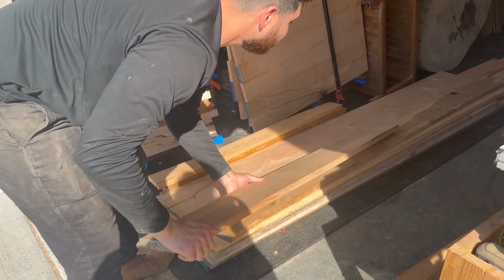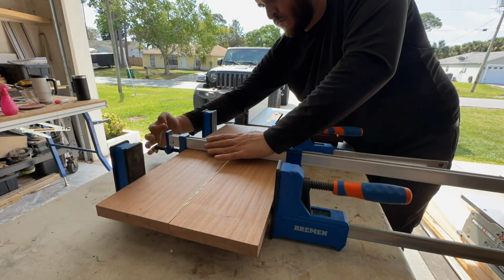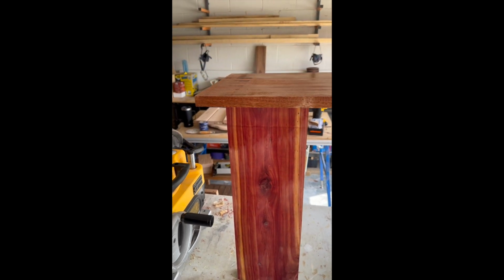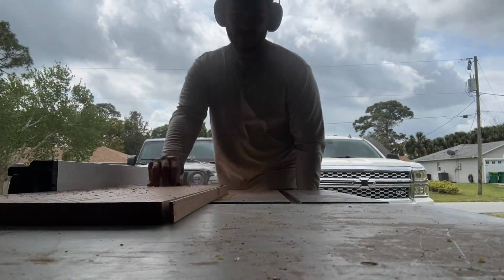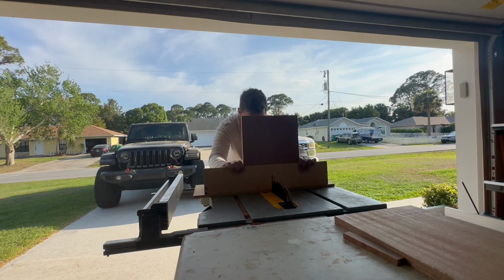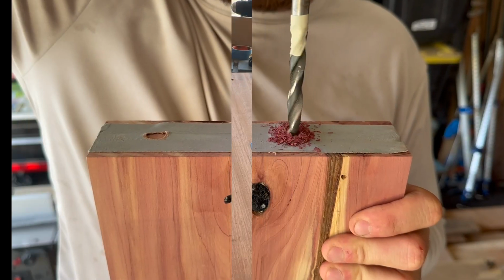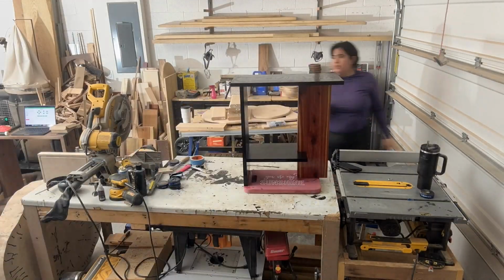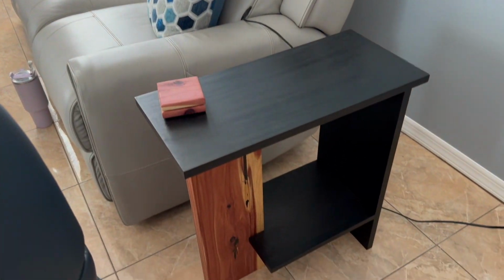Leaving Them SPEECHLESS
In this week's video, we will be showcasing how we built these beautiful Mahogany End Tables with Red Cedar Statement pieces as well as sharing a little story of an encounter we had with someone who was not amused by our work.